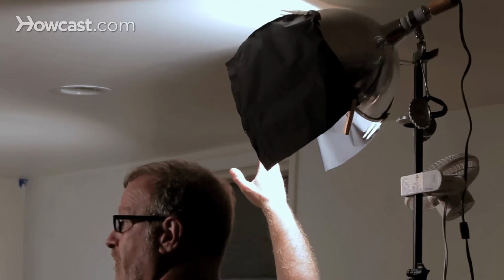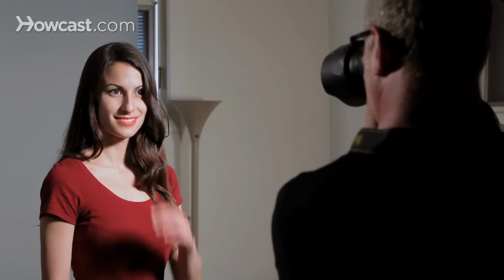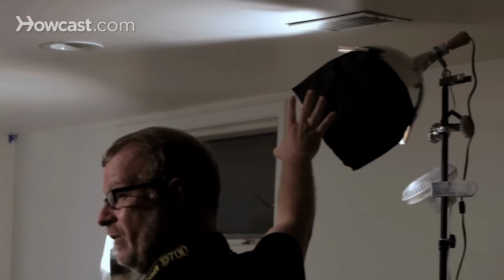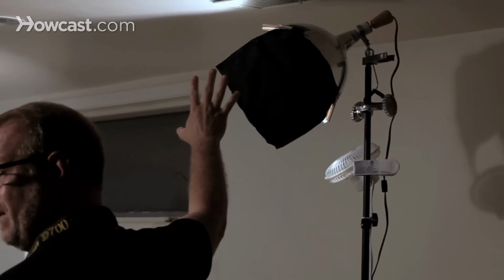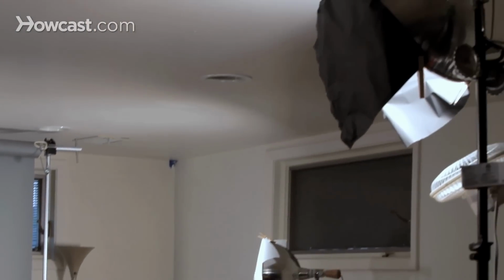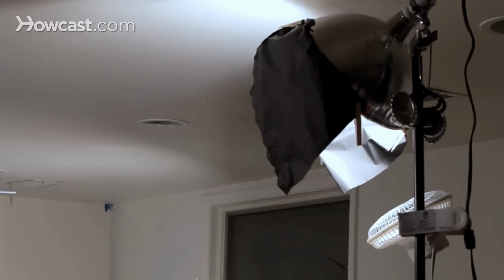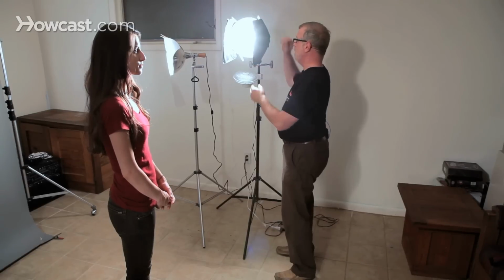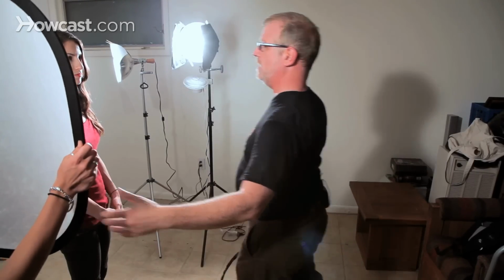How to Use Dramatic Lighting Techniques | Portrait Photography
I'm Joe.  I teach photography at the School of Visual Arts in New York.  I'm going to talk about dramatic portrait lighting techniques.

The first one you'll look at right here is called loop lighting and it's known for the sort of loop shaped shadow that it creates underneath the nose.  It's a relatively flattering kind of light for most people because it lights most of the face.

To set up for loop lighting, you take one strong direct light with no diffusion in front of it.  Maybe scrim off the sides a little bit so it doesn't spill out to the rest of your space.  You move it up and to the side that's a little bit away from the direction your subject is facing.

So Syd, turn your face a little bit to the right.  So you see that the light is coming in from this side but Syd is actually facing this way.

You want it about anywhere between about 25 and 60 degrees above your subject, and then you're ready to shoot.

Just turn your body to your left and your face to your right and your chin down very slightly.  Very nice.  And move the hair back from your left eye a little bit.

It gives a little drama on the one side of the face while still giving, while still lighting most of the face.

Rembrandt lighting is very similar to loop lighting except the light, you move the light a little bit higher and a little bit more over to the side, away from the direction your subject is facing in.  So usually you can tell you've got it right because you get this sort of triangle shaped shadow right underneath the eye here.

Eyes on me, Syd.  Turn a tiny bit to the right so that you're, yeah yeah, yeah yeah, that's great.  Lift your chin a very little bit.

Usually, if you're doing it right, you get just a little bit of a highlight in the eye that's away from your light source.

Lift your chin a little more.  Little more.  There, right there.  That's terrific.  Roll your left shoulder back a little bit.  Very nice.  And lean towards me just a tad.  Very dramatic.  Oh, the drama.

Butterfly lighting pretty evenly lights the entire face without creating a strong shadow on one side or the other.  It gets its name from the fact that you get this butterfly shaped shadow right underneath the nose.

You make this happen by getting the light right behind you so that it's literally right over your head and shining straight into your subject's face but from high on an angle facing down.

Much like the other types of lighting, somewhere in that 30 to 60 degree arc range, depending on how far back you have to move it from the subject and how much ceiling light you have to work with.

Turn your head a tiny bit to your right.  Very nice.

With side lighting, you set the light at a 90 degree angle to your subject so that it's illuminating one side of the face, and the other side of the face is completely in stark shadow.

Make sure to put something, I used cinefoil, which you can get at any decent photo store.  But you could also just put a big black card or something over here to make sure the light doesn't spill right into your lens and cause flair.  With the light forward like this, it's very easy to get the light right into your lens.  And flair makes your pictures look kind of flat and fuzzy and out of focus.

With the light shining right on the side of my subject's face, you see how the shadow gets very, very deep on this side.  Fortunately with side lighting, it's very, very easy to open up that shadow if you want.  All you have to do is take a reflector or a piece of white cardboard or something like that on this side, and move it in if you want the shadow opened up more, or move it back if you want the shadow to be a little bit darker with more drama.

Very nice.  Move the hair back for me on the right just a little bit.  Very good.  Lift your chin just a little.  Turn your head slightly right.  Very nice.

Now bring that reflector in just a bit to open up that shadow for me.  A little more.  Even more.  Now pull it out again.

Lift your chin a bit, Syd.  That's terrific.

And those are four different dramatic lighting techniques that you can use for shooting portraits.